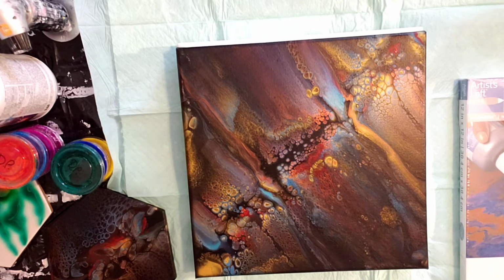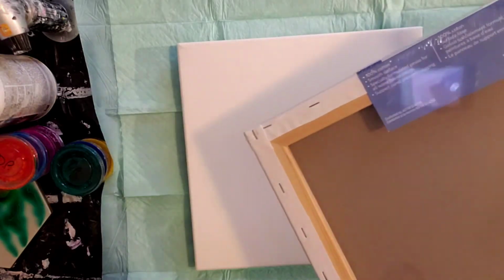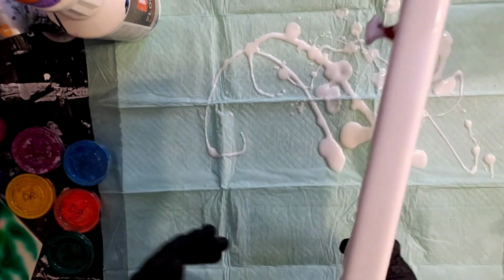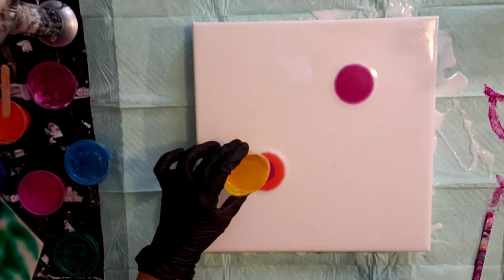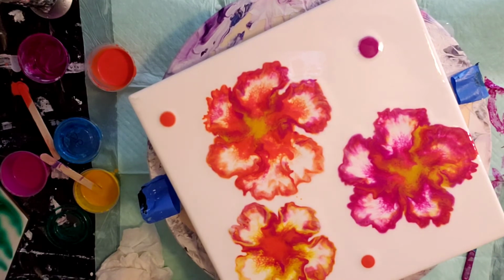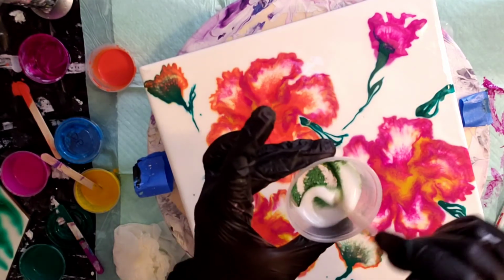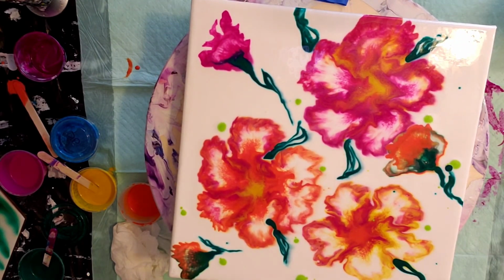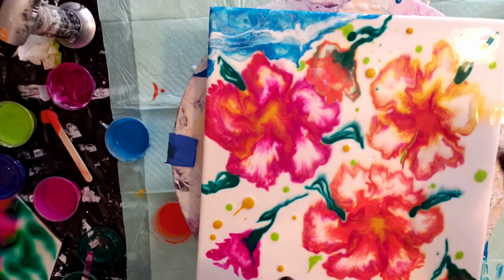#60 Experimenting with floetrol backround, dutch pour flowers w/ primary elements.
So it's drying nicely,  can't wait to see what it does! Should b so sparkly . Definitely want to try more with this technique.

Colors used
All primary elements
Coral berry
Sky blue
Peacock feather
Ginger flower
Sunflower
Key lime
All mixed equal parts glue all and pigments,  then doubled with floetrol